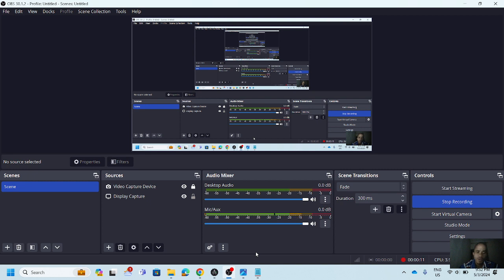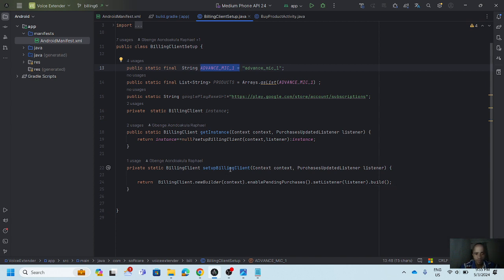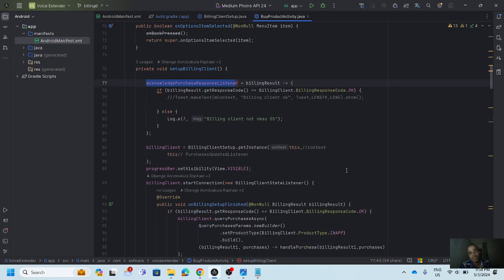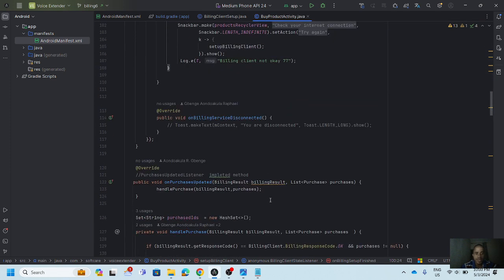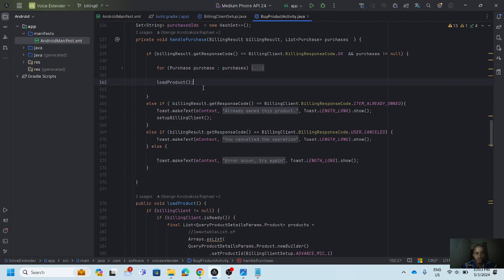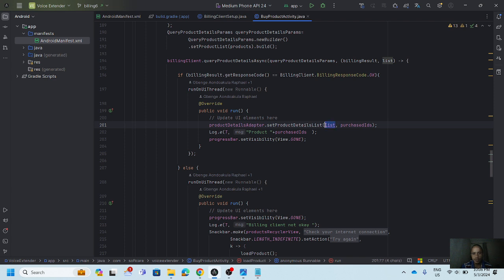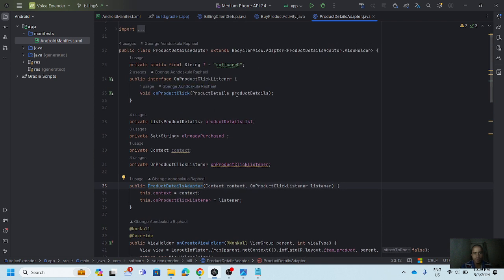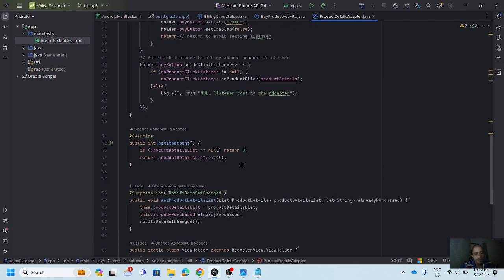Master Google Play In-App Purchases in Android Studio (Billing Library 6.1.0)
Tired of struggling with in-app purchases in your Android app? This comprehensive video tutorial guides you through the entire process using Java and the latest Google Play Billing Library (version 6.1.0).
You'll learn

Setting up the Billing Client
Querying product details and purchase history
Launching the purchase flow smoothly
Handling successful and failed purchases effectively
Acknowledging purchases accurately to avoid issues

This video is perfect for Android developers who want to add in-app purchases to their apps using the latest version of the Billing Library.
Boost your app's monetization potential and provide a smooth user experience with in-app purchases!